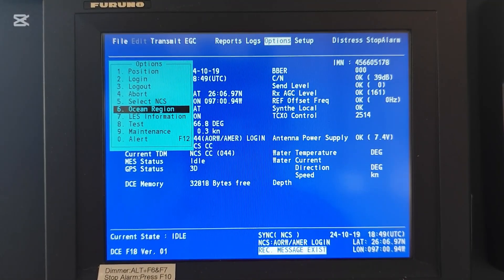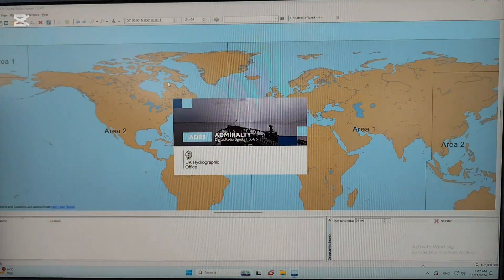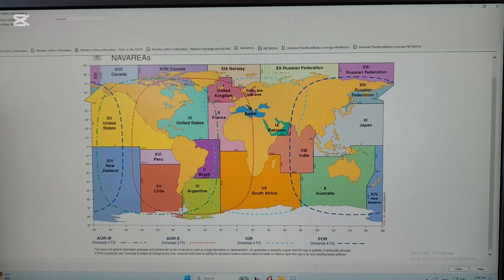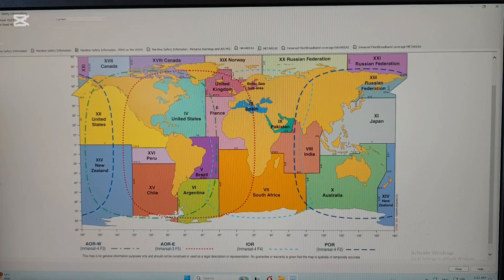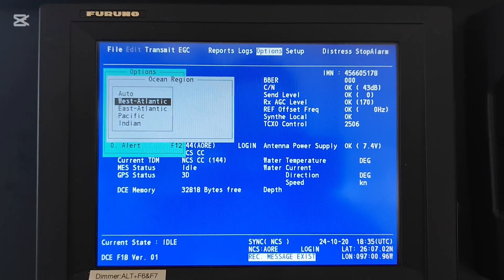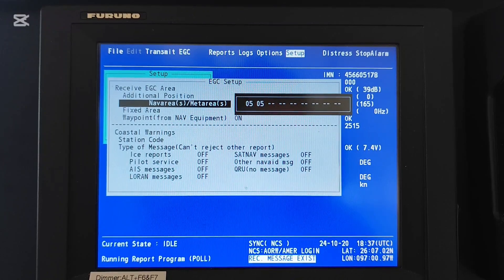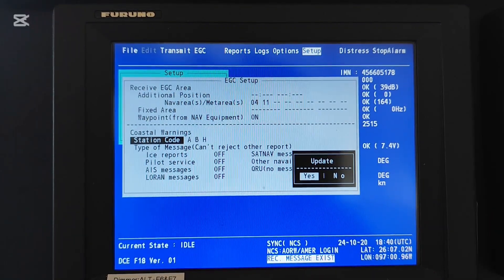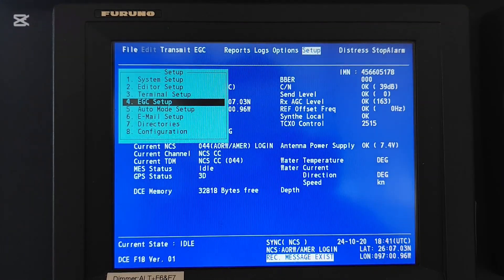How to select and set up the Ocean regions, Nav+Metareas & coastal warning area on Inmarsat C